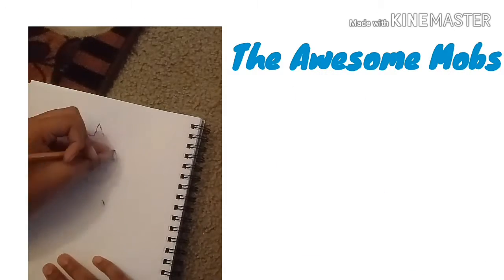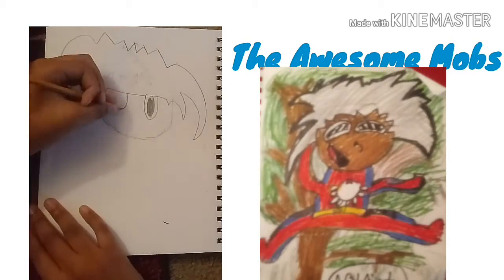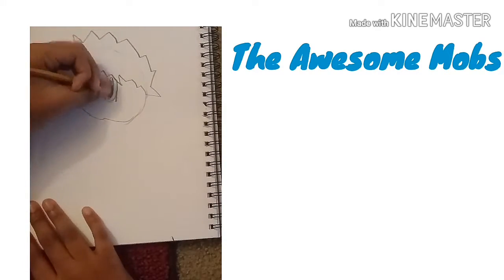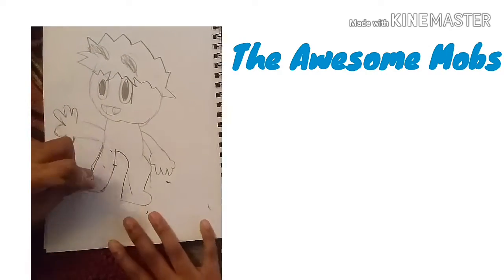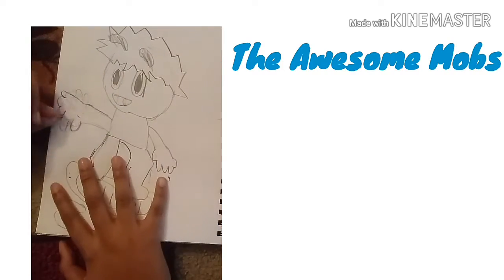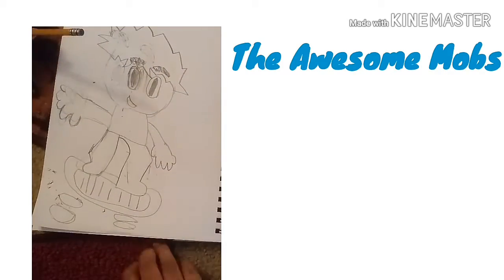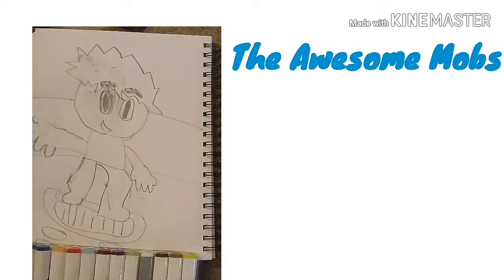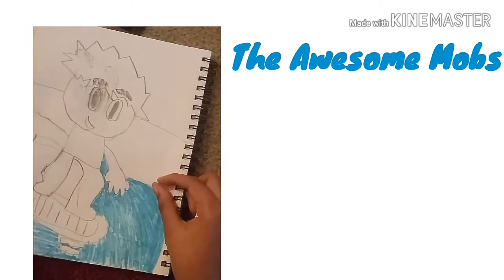happy new years